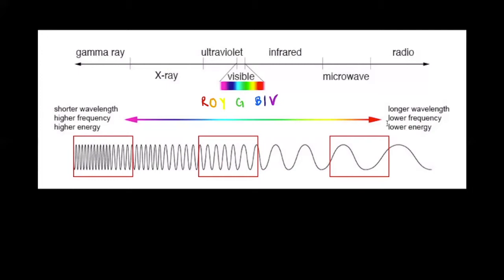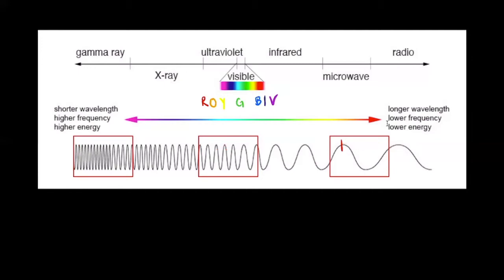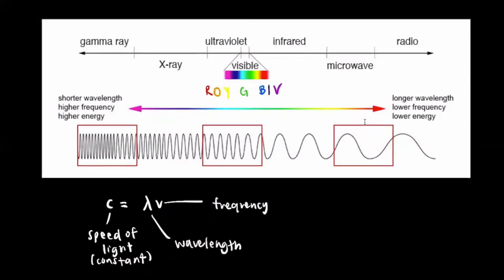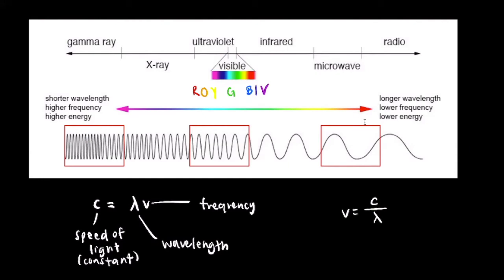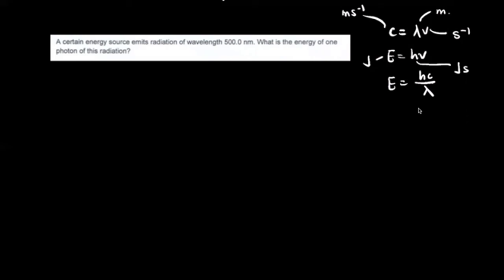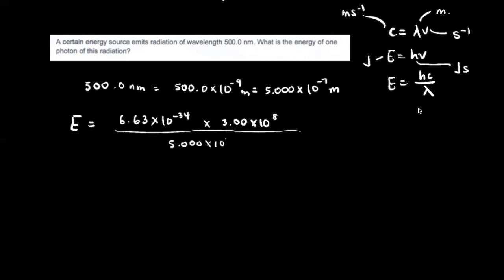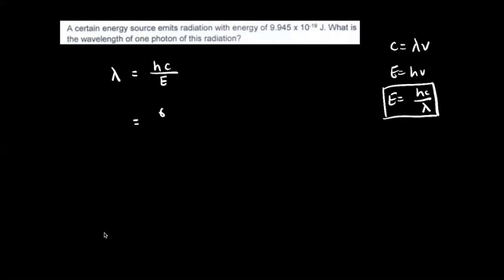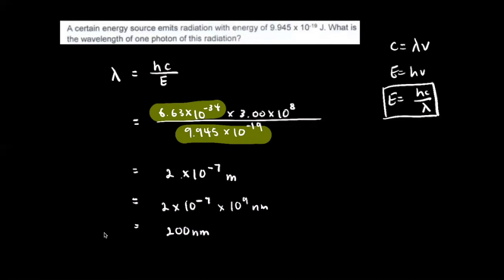Electromagnetic spectrum | Chemninja - IB HL and SL Video Tutorials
This video covers the three formulas you need to know regarding the electromagnetic spectrum, and explains the relationship between wavelength, energy, and frequency.

*The values for Planck's constant and the speed of light are in table 2 of the Data Booklet.